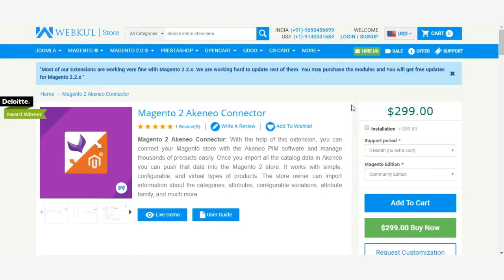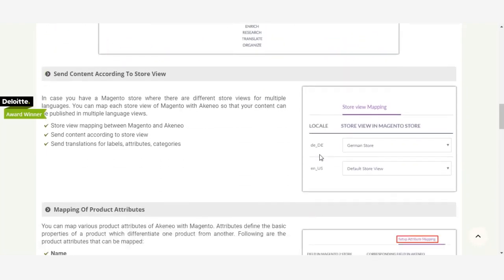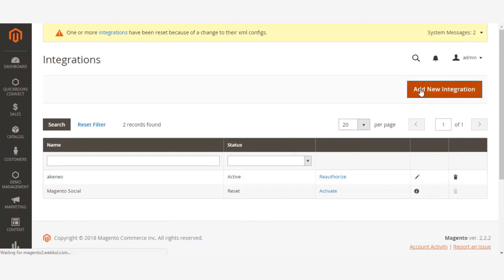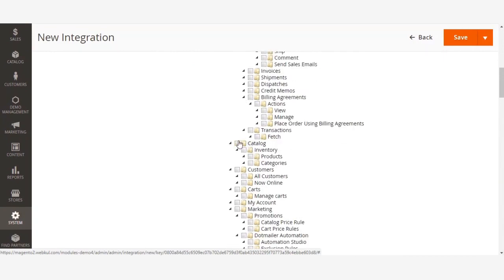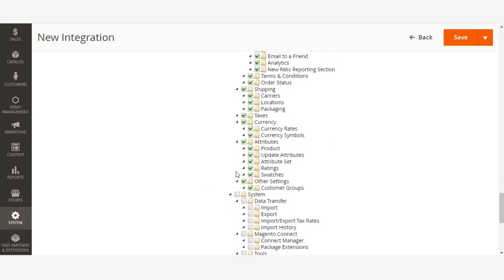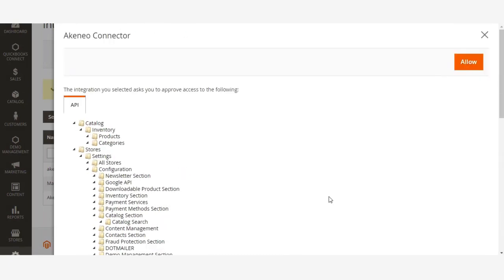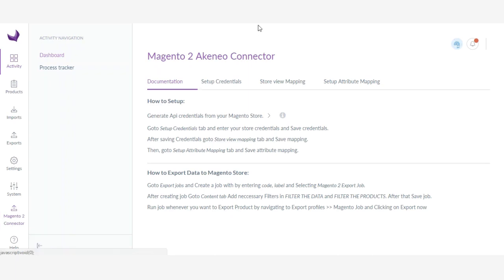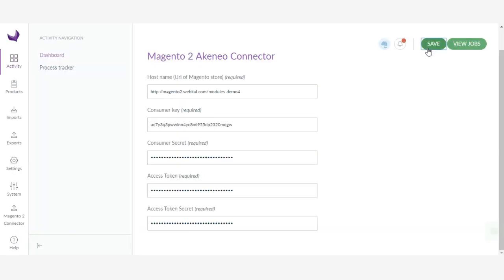Magento 2 Akeneo Connector - How to get API keys?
In this video, you will know how to get API credentials for Magento 2 Akeneo Connector.

2. Raise a Ticket via our HelpDesk system